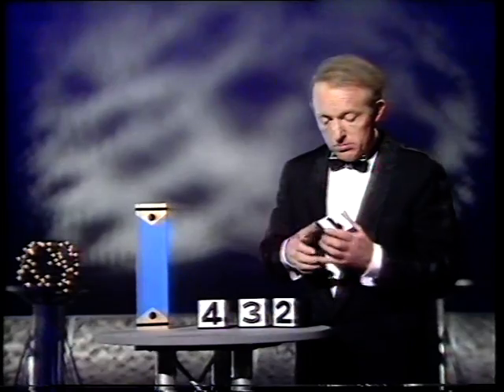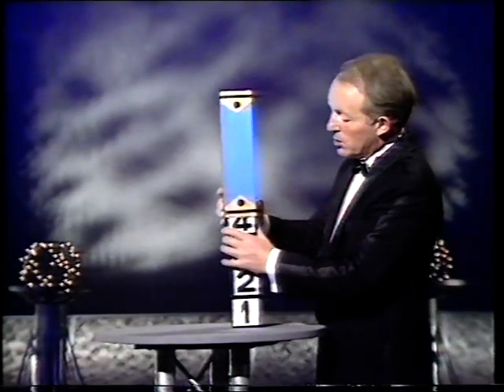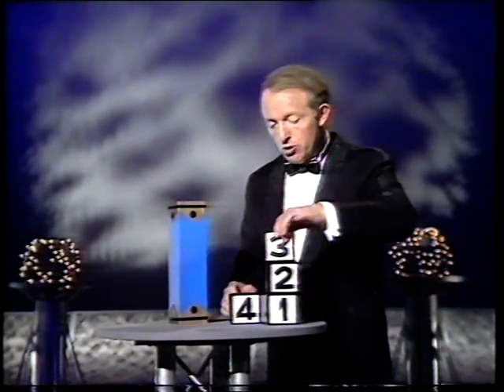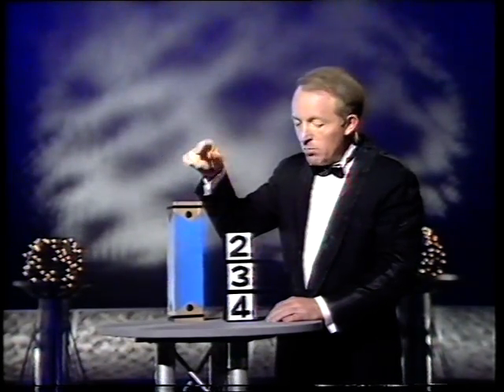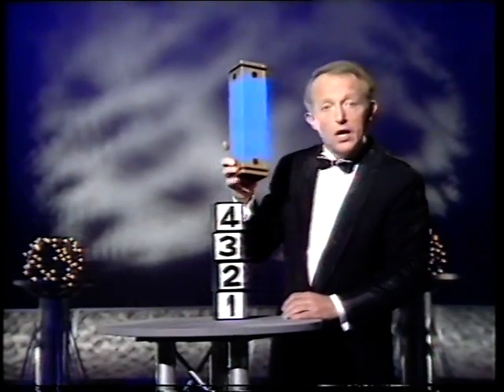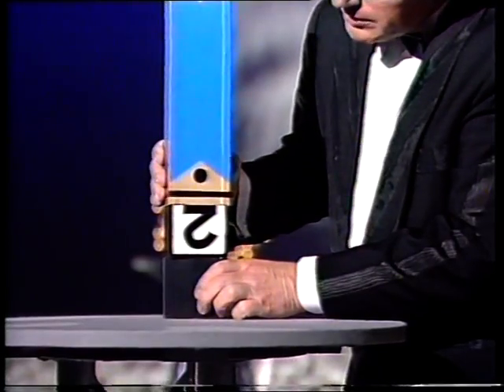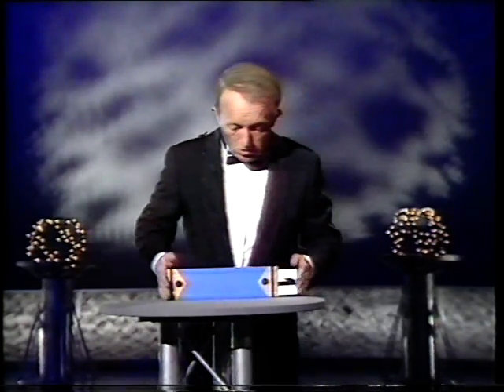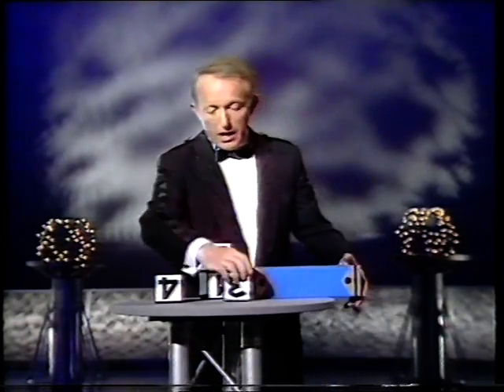PAUL DANIELS MAGIC SHOW - BEWILDERING BLOCKS